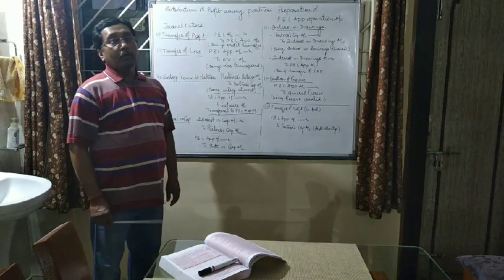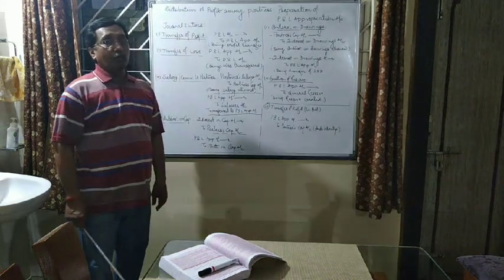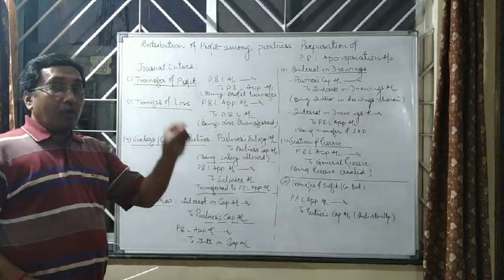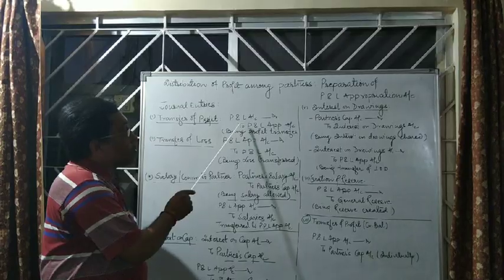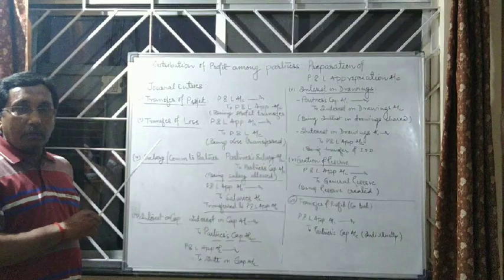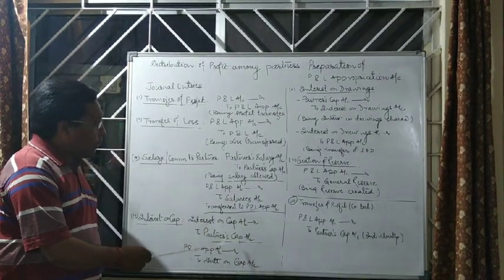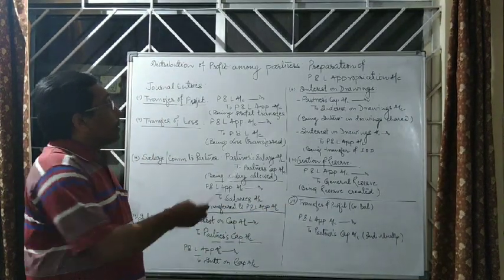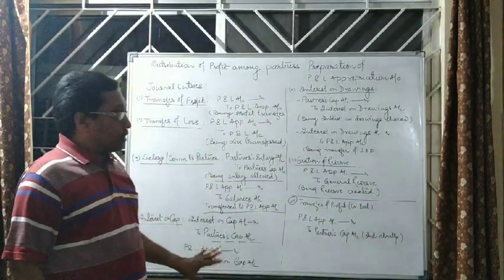Fundamental lecture-2 by Jitendra Kumar (DAV HEHAL)